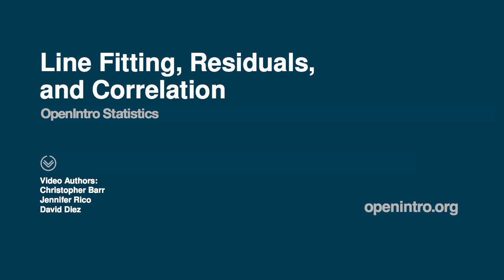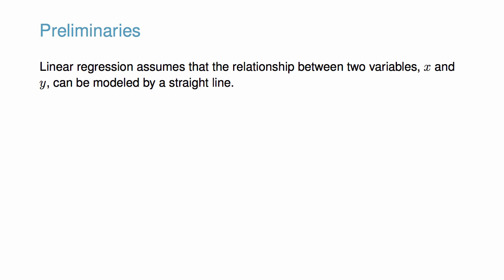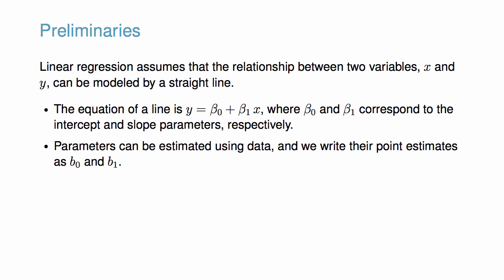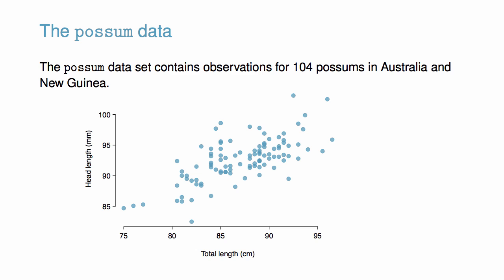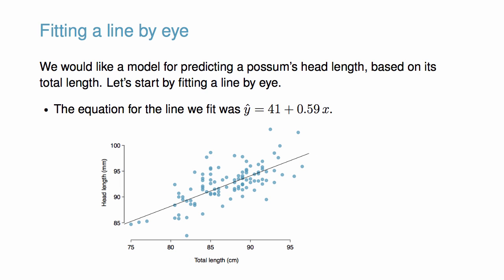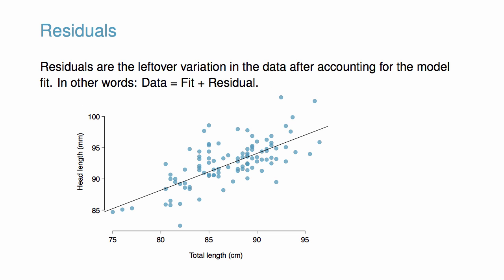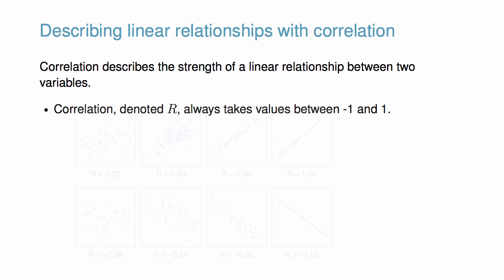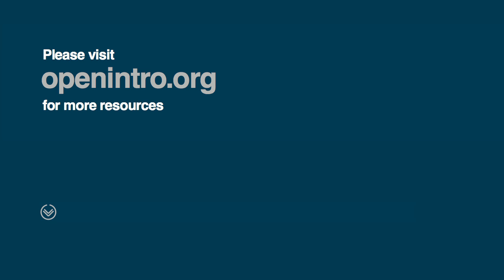Line Fitting, Residuals, and Correlation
This video was created by OpenIntro (openintro.org) and provides an overview of the content in Section 7.1 of OpenIntro Statistics, which is a free statistics textbook with a $10 paperback option on Amazon.

This video introduces basic components and ideas for linear regression, including correlation and residuals.